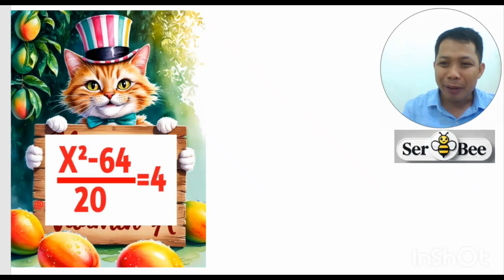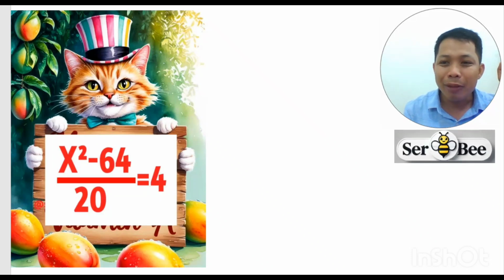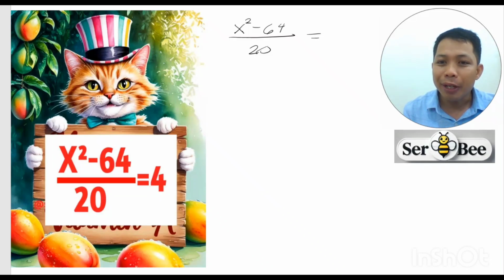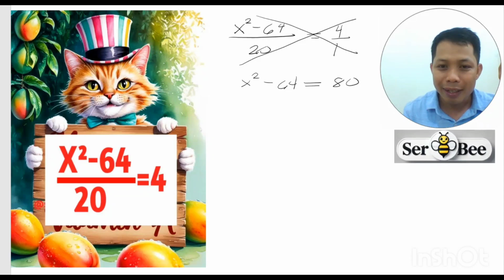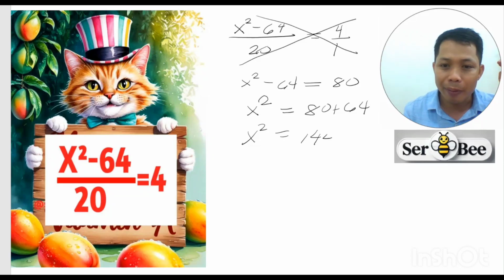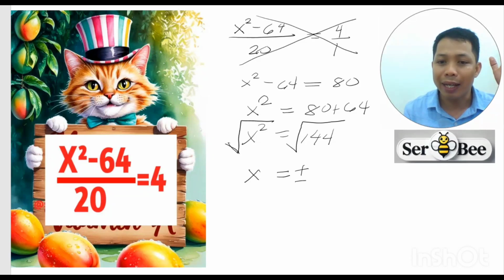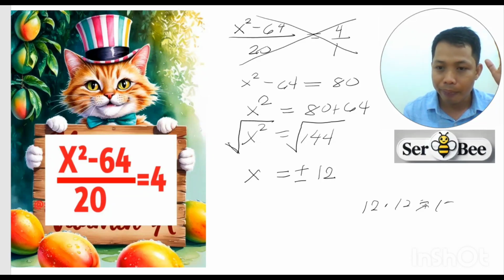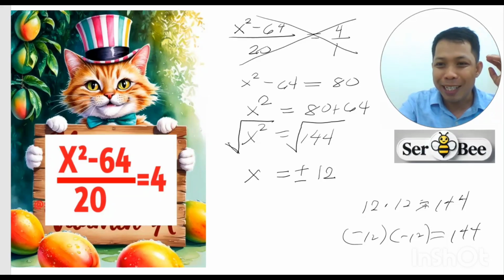Random Math Problem | Solving Equations Made Easy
Learn how to solve equations easily with this step-by-step guide. Perfect for beginners or anyone who wants a quick math refresher.